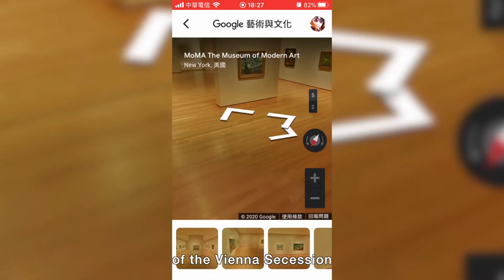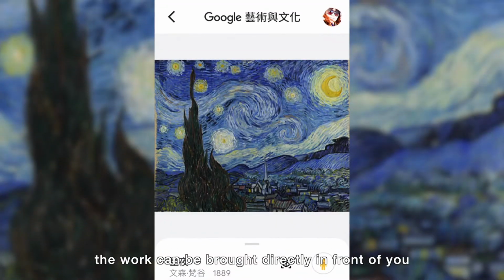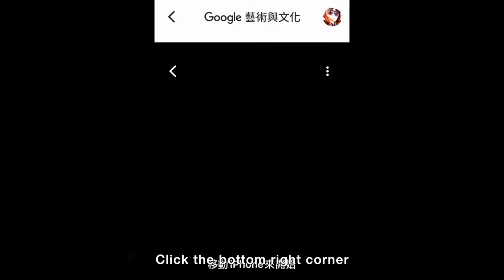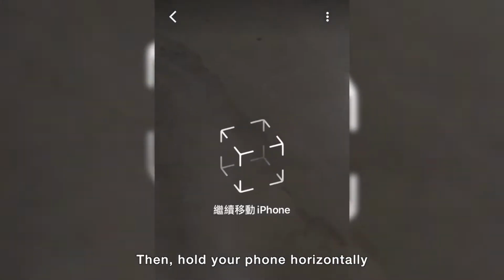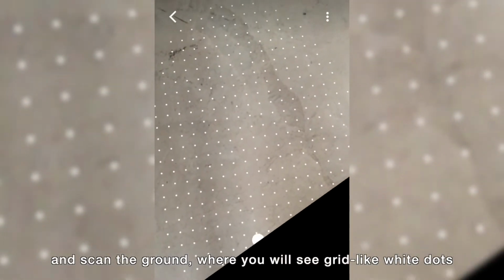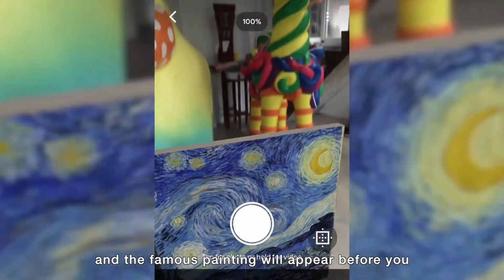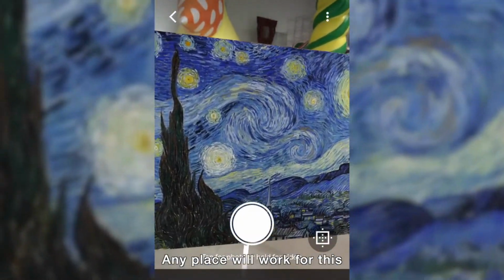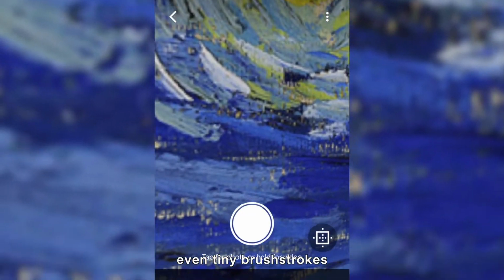Unit 6-1 Virtual Museum Experience and Curation Concepts/Lecturer: Lin, Jin-Yi